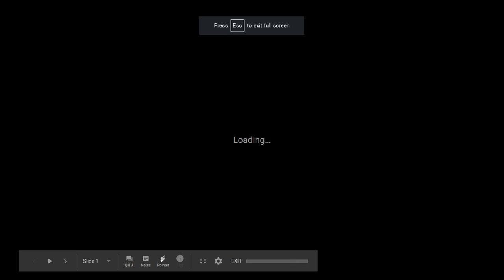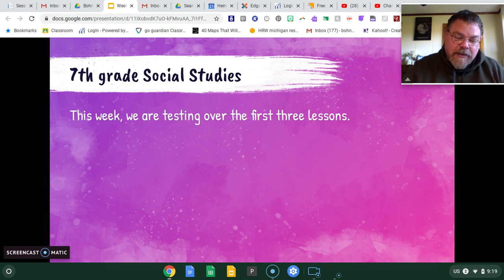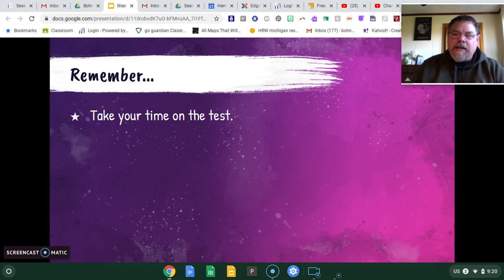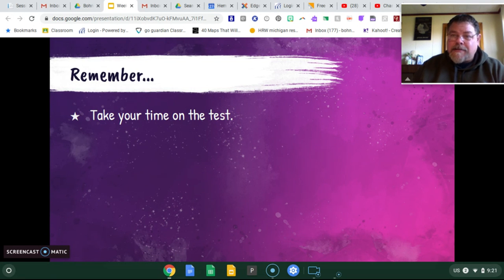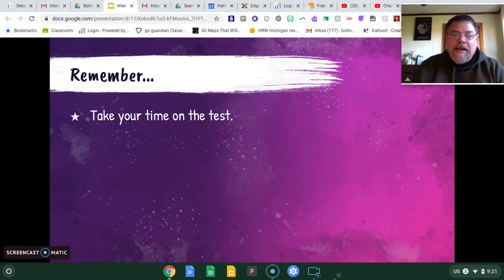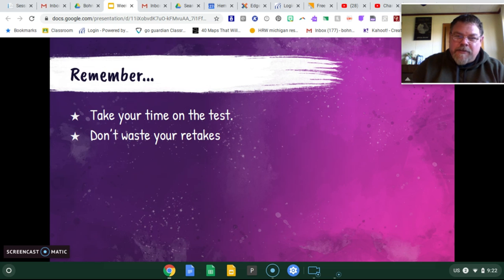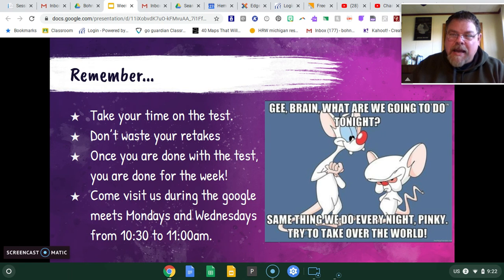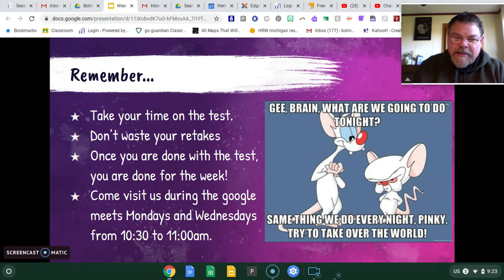April27-7thgrade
7th grade weekly video